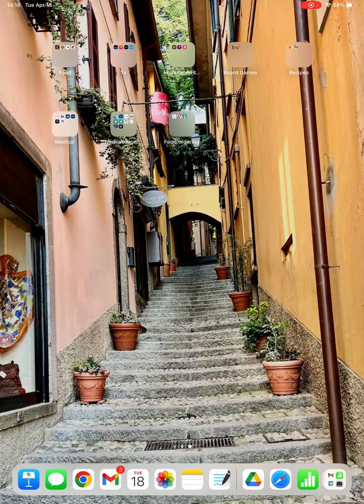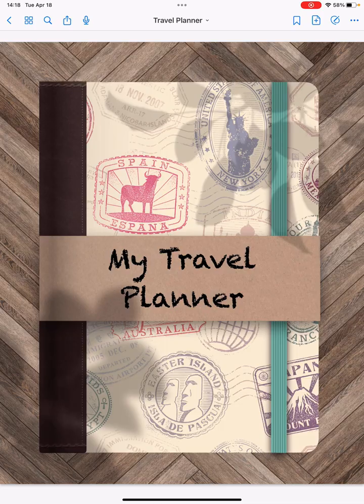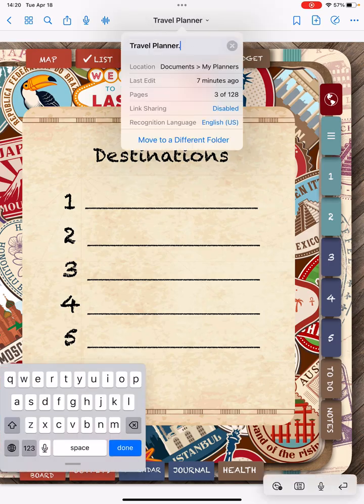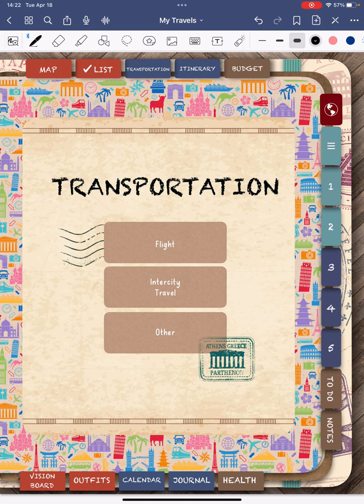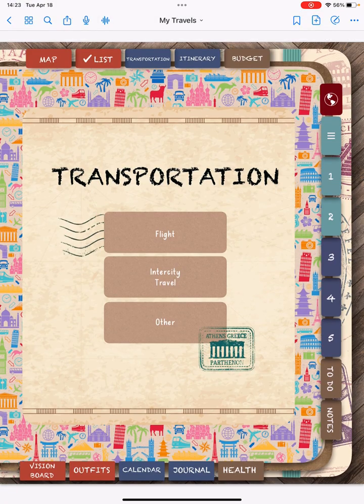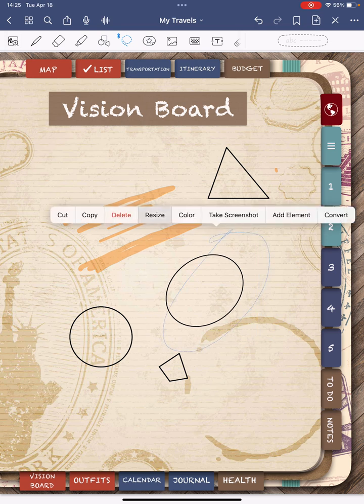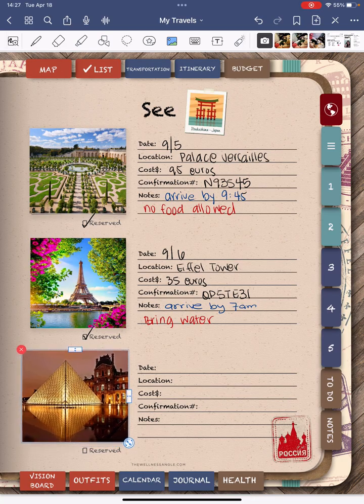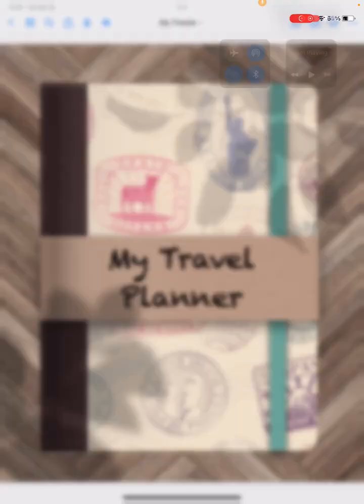GoodNotes for Beginners: How to Use Digital Templates on Your iPad